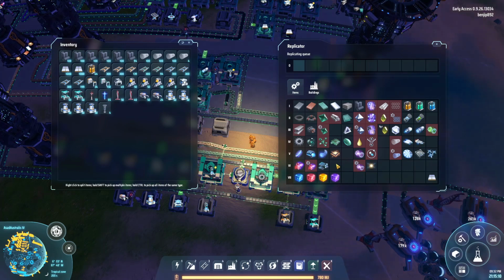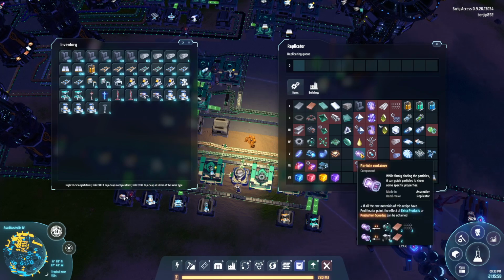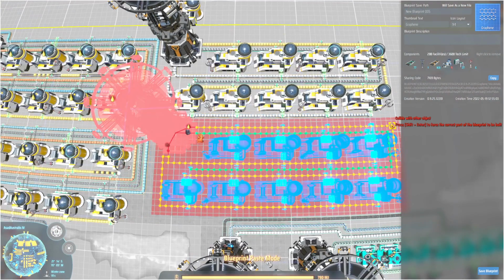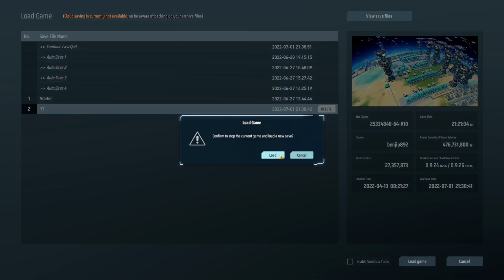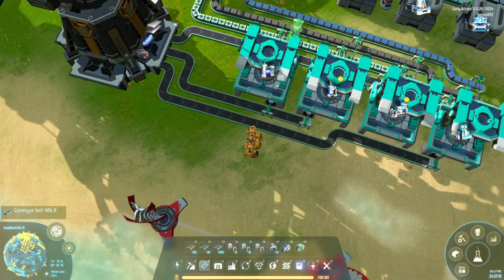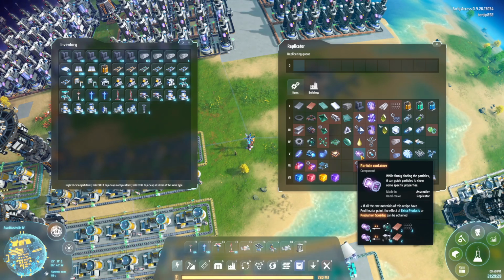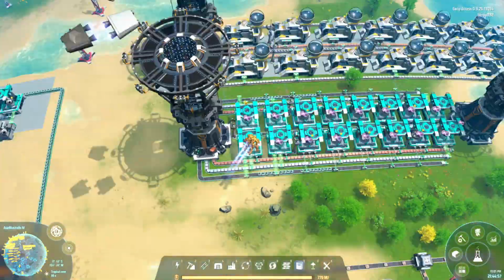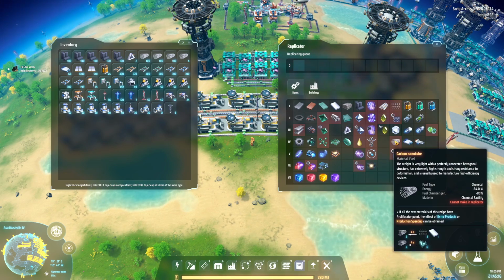Dyson Sphere Program, Carbon Nanotubes and Particle Containers, Part 14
With the completion of the Mall (kinda, I fixed it this episode by adding oil stuff) We can move on to completing the mid tier components needed to run the Mall, including particle containers, carbon nanotubes, plasma exciters, and a few others that we work on today. We also are running out of copper and iron so we will be offloading our demand for motors to a new planet soon next time as well as progressing in to more production!
It means a lot to me that you came out and I appreciate your time to view my content! We have fun conversations and I post content updates frequently on the server!